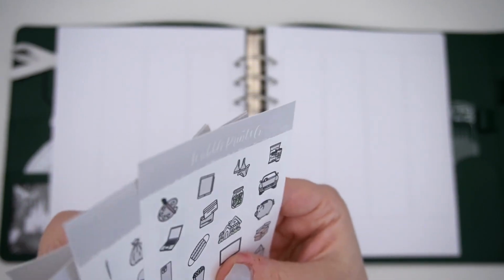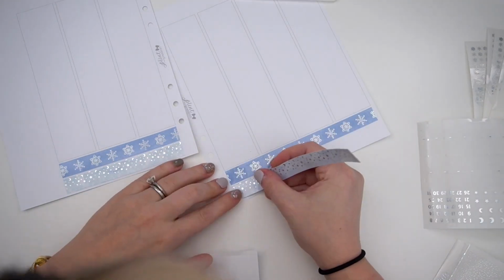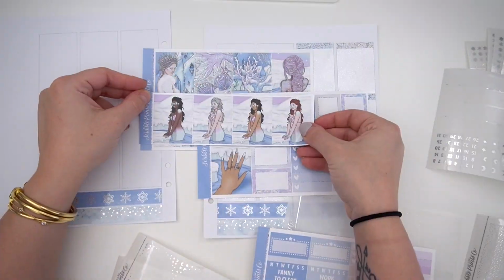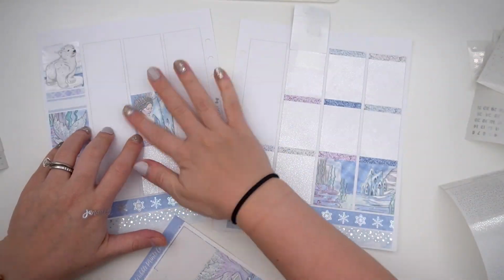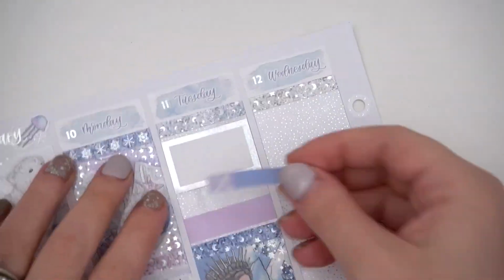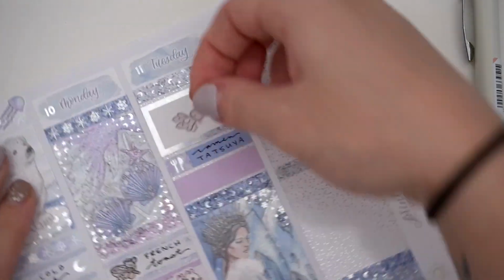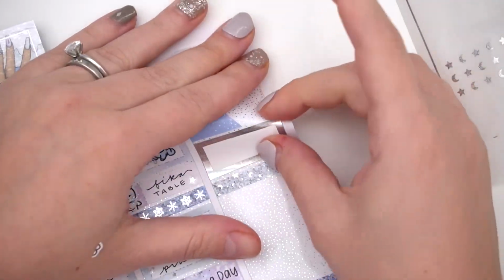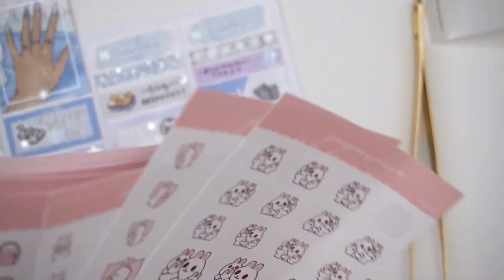Plan With Me // Winter Mermaid! (Scribble Prints Co)